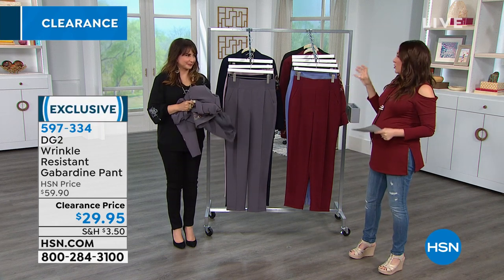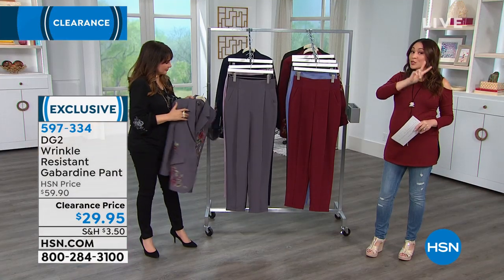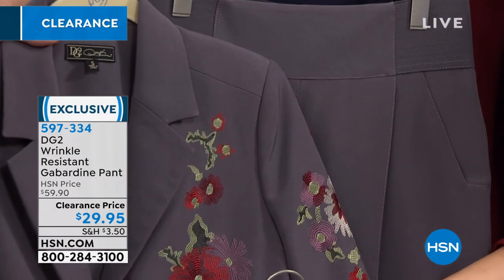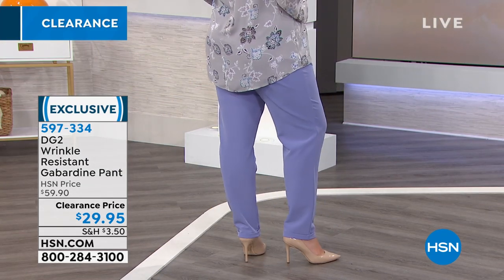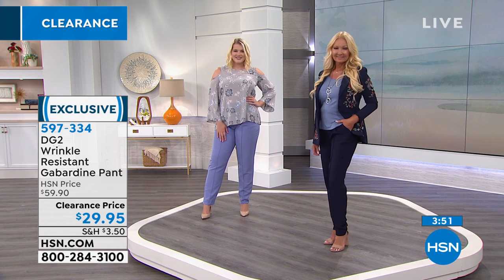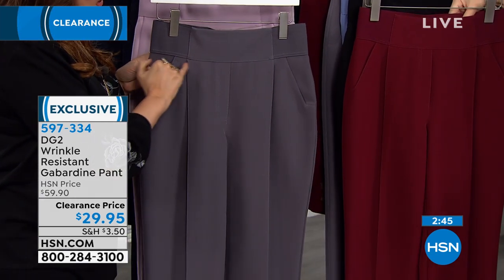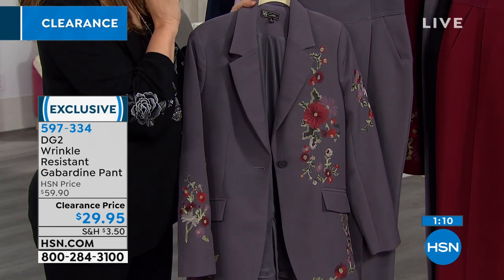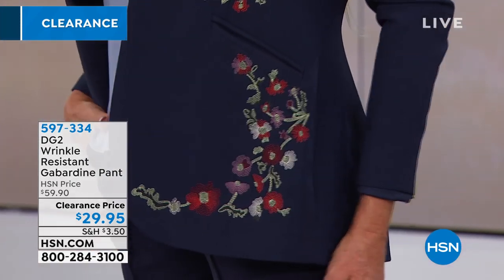DG2 by Diane Gilman WrinkleResistant Gabardine Pant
Nofuss fashion is what it's all all about. Pull on these gabardine trousers for a sharp business ensemble or pair them with a pretty blouse for casual elegance.